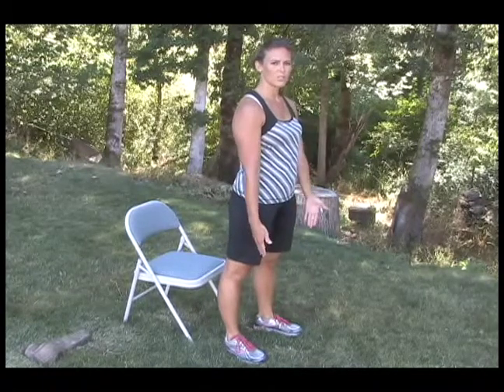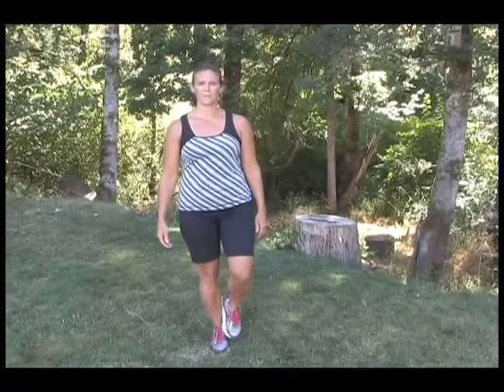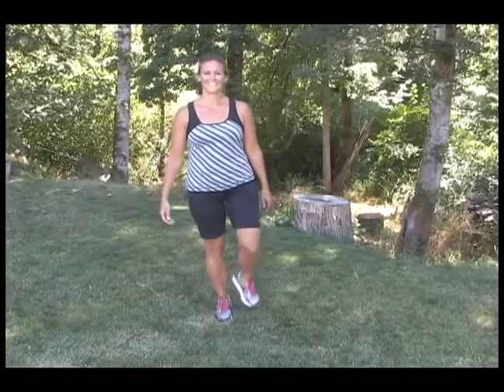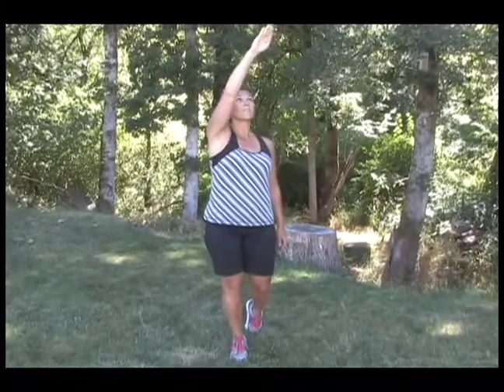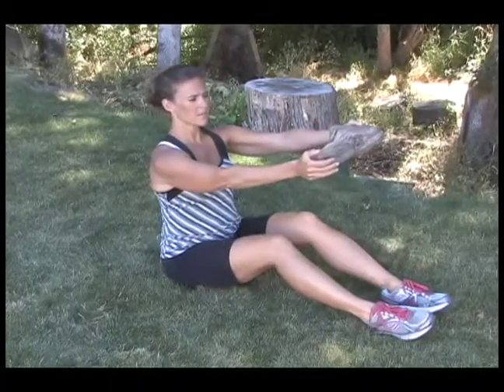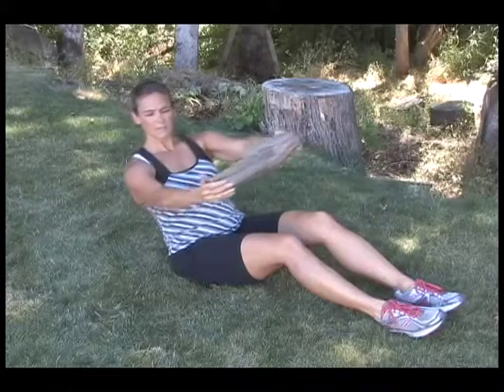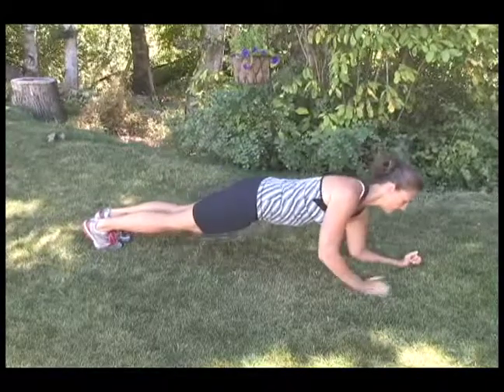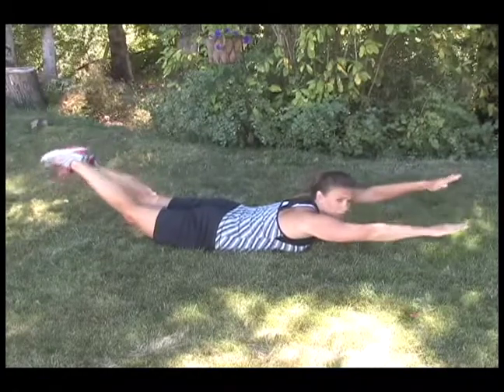Getting in shape for hunting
Bobbi Jo Johnson, fitness instructor for Albany Parks and Rec and the Mid-Willamette Family YMCA, demonstrates exercises designed to get hunters in shape for the upcoming hunting seasons. (Graham Kislingbury | Oregon Outdoors)